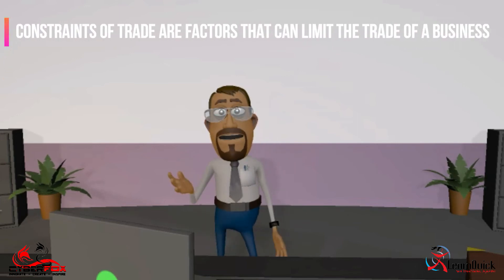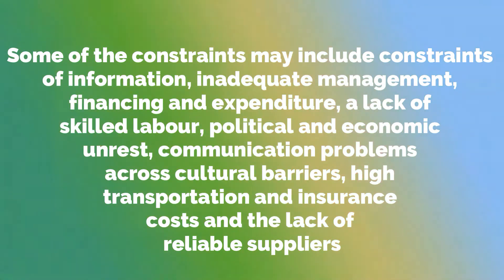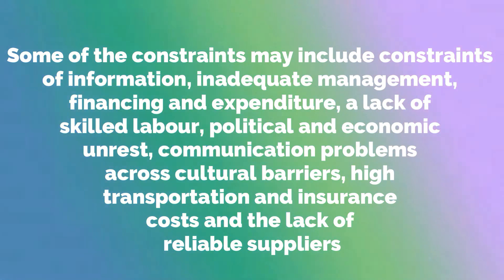Analyse the viability of a selected idea or opportunity against specific screening variables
Research The Viability Of New Venture Ideas/Opportunities – New Venture Creation NQF Level 4 Video Series